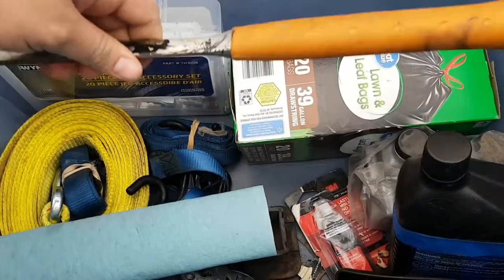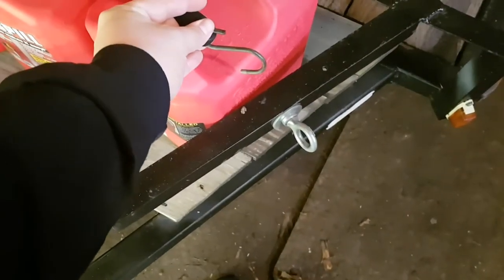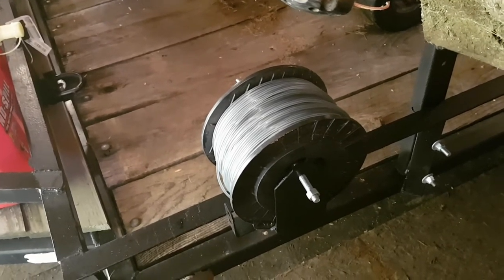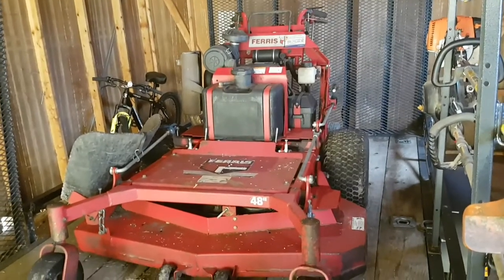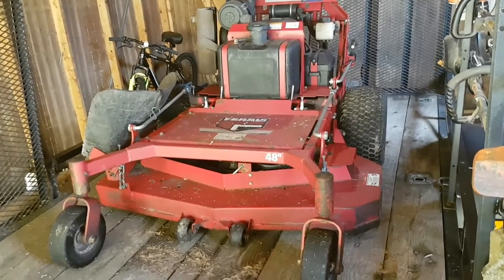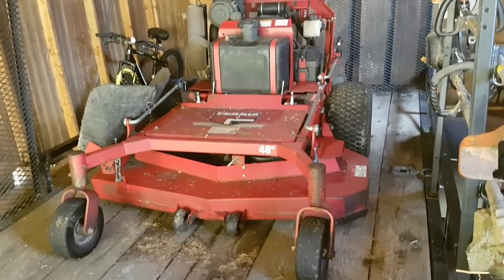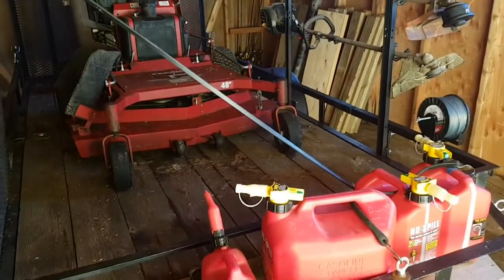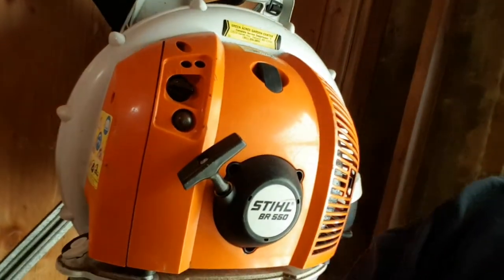2018 Lawn Care Setup!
Air Compressor

First Aid Kit

Trimmer Racks